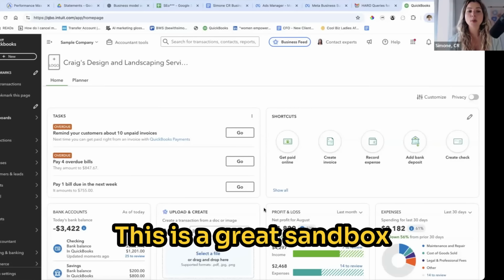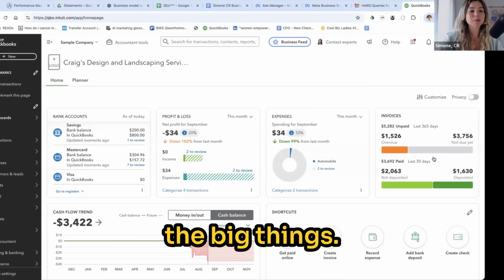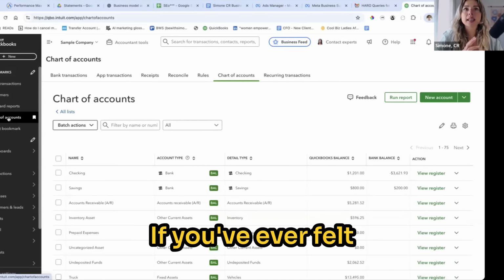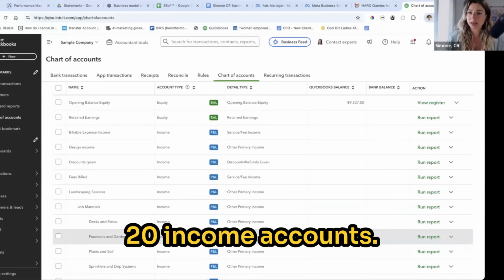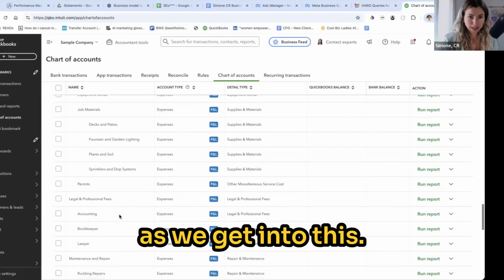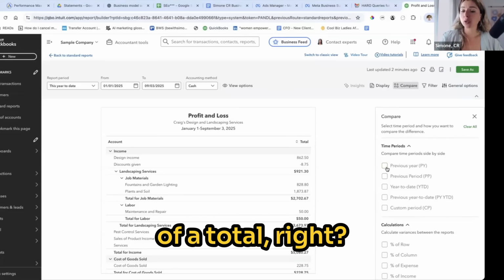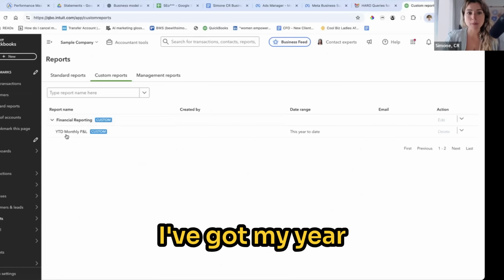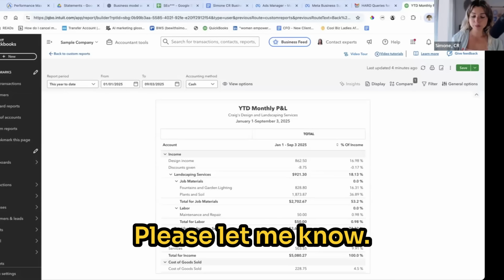3 QuickBooks Online (QBO) Mistakes Costing You Money & Time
💰 STOP Making These 3 QuickBooks Online Mistakes!

🔷Are you actually using QuickBooks Online (QBO) to your advantage? Most entrepreneurs, bookkeepers, and accountants are making simple yet costly mistakes that lead to murky financial reports and wasted time.

As a CPA with more than +15 years of experience, I'm here to show you the 3 core areas you can instantly change to get a better financial grasp and build a more profitable business.

👉In this essential QBO training, you'll learn how to:
1. Customize your QuickBooks Dashboard for efficiency and quick cash flow insight.
2. Optimize your Chart of Accounts (the #1 reason your financial reports don't make sense!)
3. Generate powerful, customized Profit & Loss (P&L) reports using percentages and time-based comparisons to spot trends and drive profitable decisions.

0:00 Intro: Why QuickBooks Isn’t Working for You
0:32 What Most Businesses Get Wrong in QBO
1:11 Using the QBO Sample Company File (Sandbox Training)
2:06 Understanding Your QuickBooks Dashboard
3:06 Mistake #1: Inefficient QBO Dashboard Setup
4:26 How Dashboard Inefficiencies Waste Hours
4:33 Using Bookmarks & Sidebar to Save Time
6:50 Navigating Customers, Sales & Banking Faster
7:06 Why Your Chart of Accounts Matters
8:58 Mistake #2: Unoptimized Chart of Accounts
10:31 Too Many Income Accounts = Bad Decisions
11:41 Simplifying Income & Expense Accounts
13:01 Creating Expense Buckets That Make Sense
14:10 Using Reports to Increase Profitability
15:06 Organizing Expenses for Better Analysis
16:02 Using Percentage of Income for Insights
17:35 Mistake #3: Not Customizing Financial Reports
18:13 Monthly P&L Reports to Spot Trends
19:10 How Poor Reporting Costs Business Owners Money
20:36 The Power of Using QuickBooks Correctly
21:29 Who Should Join Money Like a Boss
23:09 Final Thoughts & Next Steps

👉Ready to scale your business from 6 to 7-figures?  Take our Business Freedom Assessment to get the roadmap.

Strategy without soul is burnout. Soul without strategy is a hobby.

👉On this channel, we cover:
Sales Systems: Automating your revenue.
Financial Strategy: CPA advice on cash flow & profit.
The Inner Game: Overcoming the limiting beliefs capping your growth.